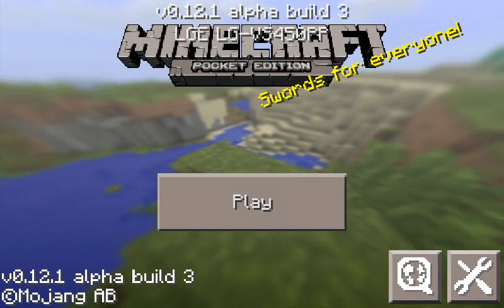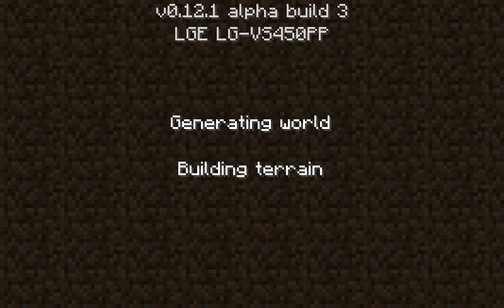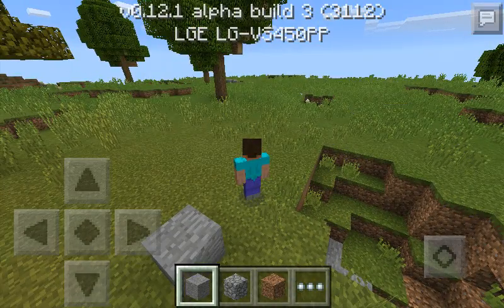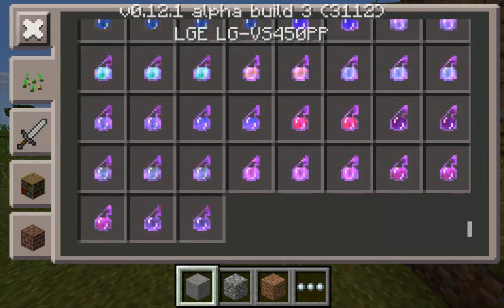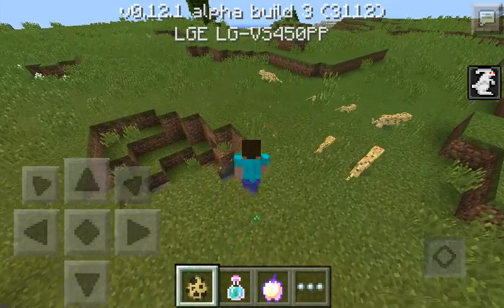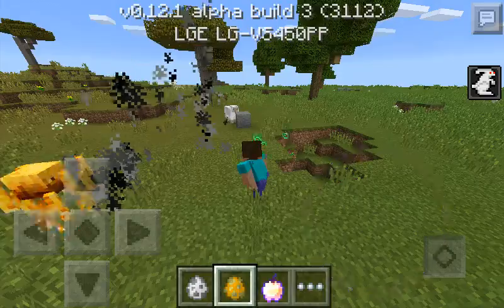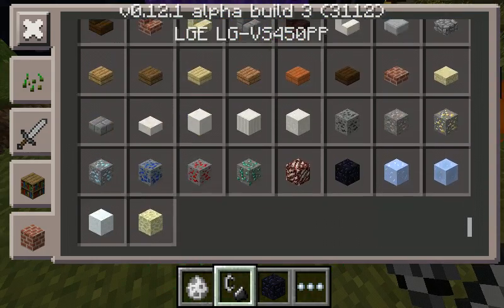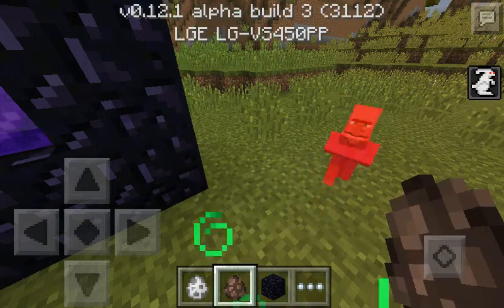EVERYTHING WE WAITED FOR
Minecraft!  PE 0.12.3 B3
We have almost EVERYTHING! !!!